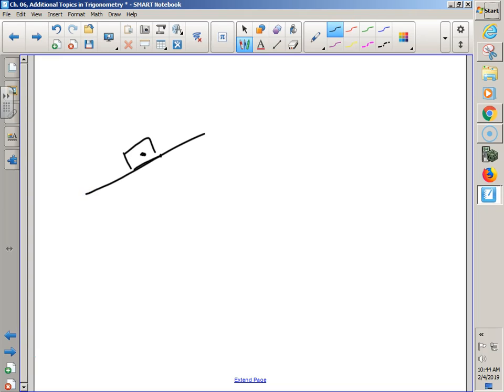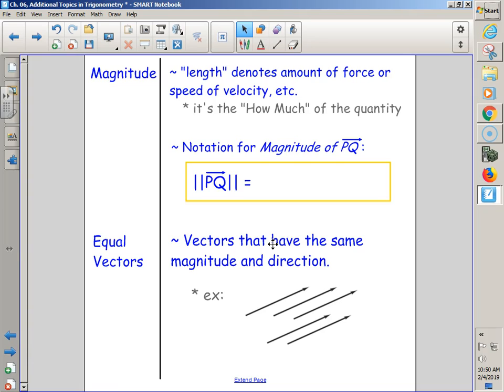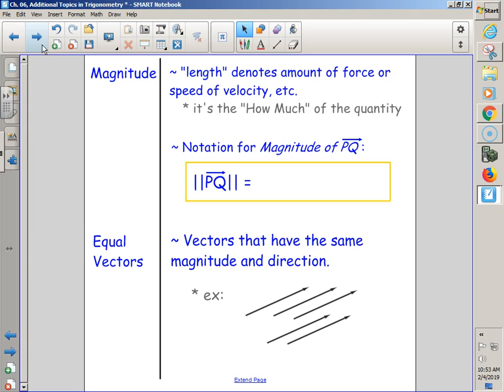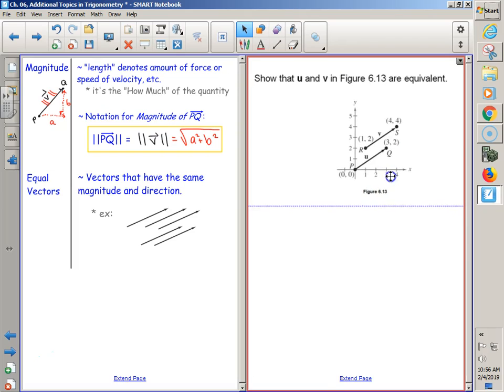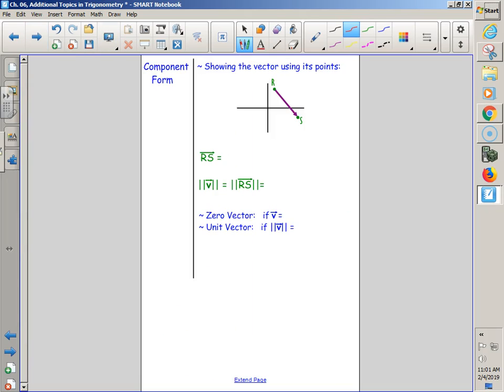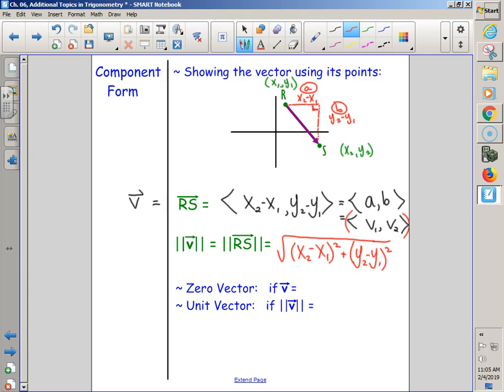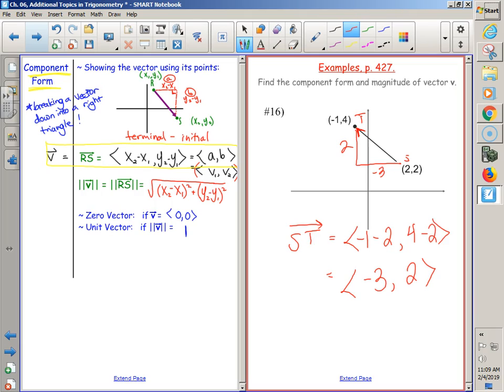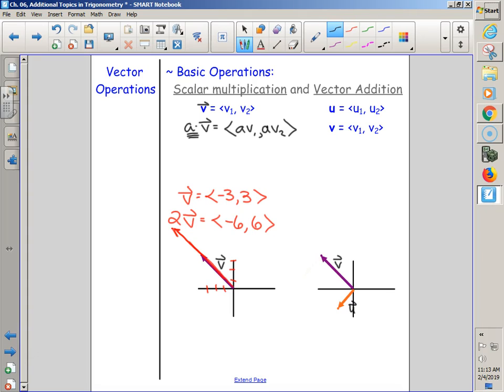Precalc 02 04 19